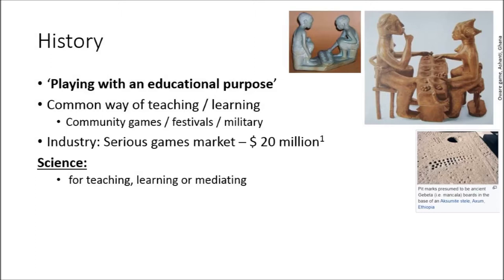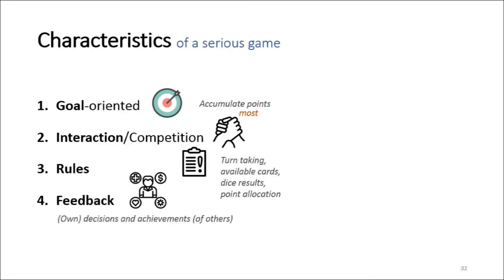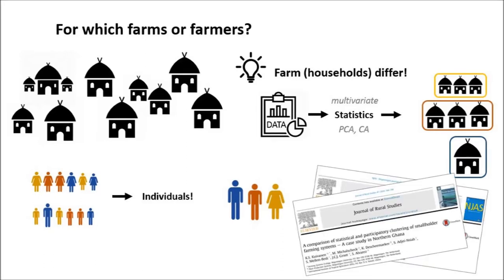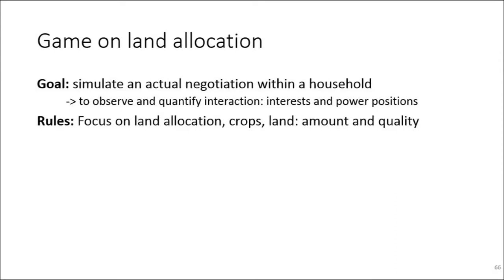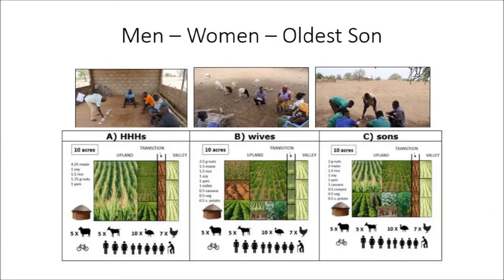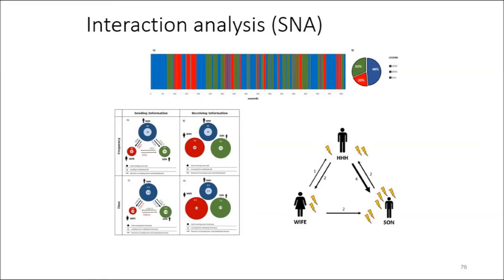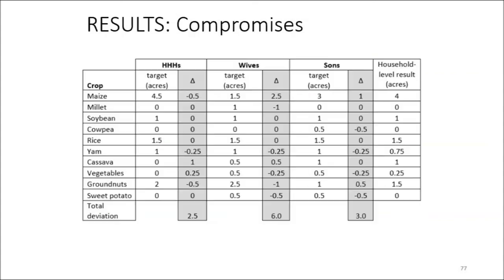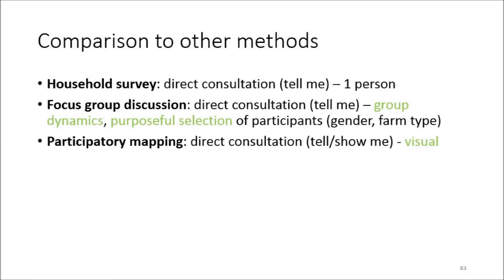Serious Gaming in Research for Development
In this 30-min. video,  I am giving an introduction to the method of serious gaming. I talk about how this method evolved, its characteristics, how it has been used in NRM (Natural Resource Management) / agricultural research and how I have used in to explore land allocation decisions at household level among smallholder farmers in Northern Ghana as part of my PhD research at Wageningen University.